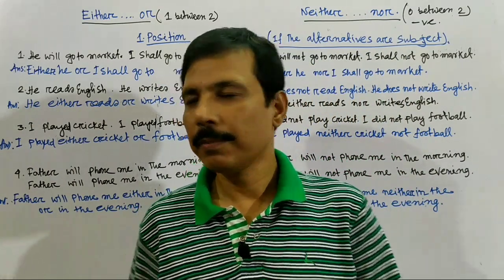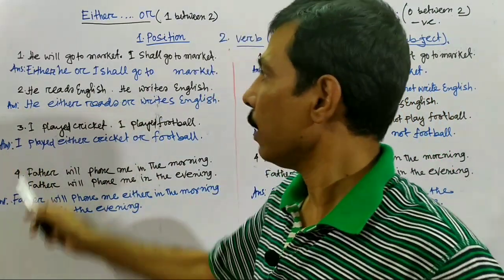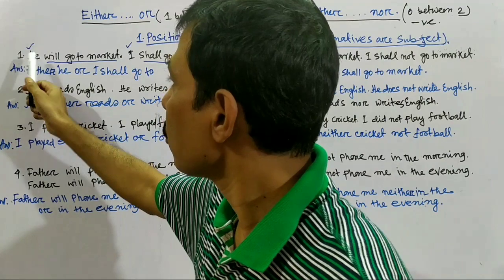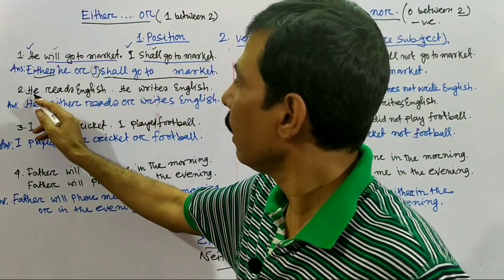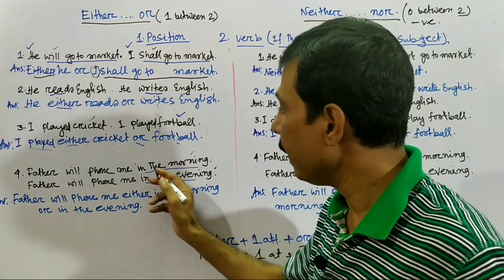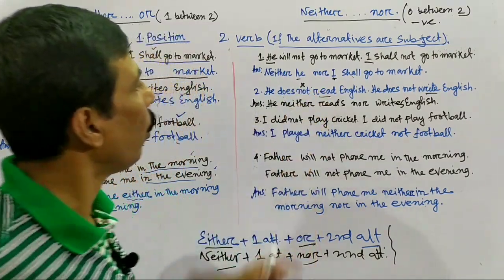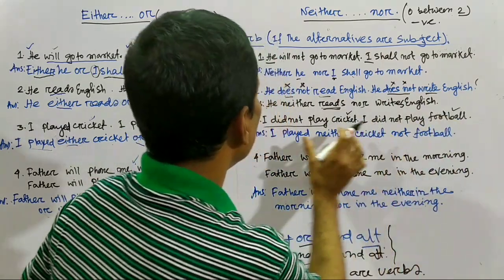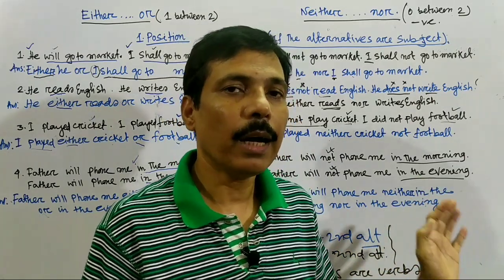EITHER OR, NEITHER NOR. How to use in sentences.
The video teach you how to use either and neither correctly. Examples are there. You must understand  the difference between either and neither and learn how to use either in difference sentence structure.The rules and tricks must help you to learn when to use neither in difference sentence structures.After watching the video you will never forget the the use of either or neither nor.

Get lots of examples using either and neither.